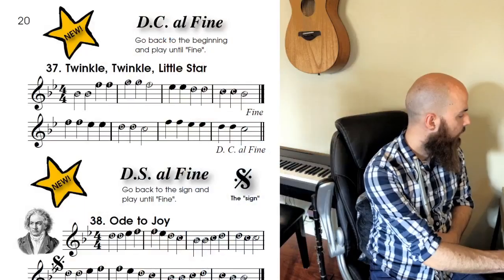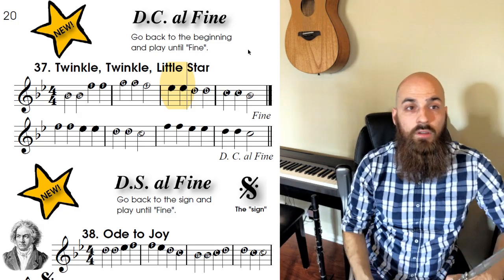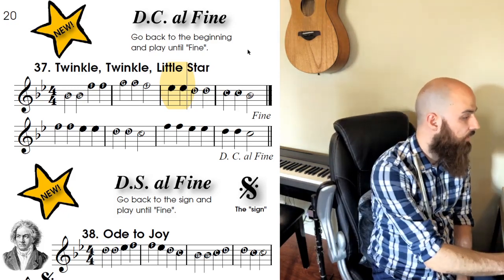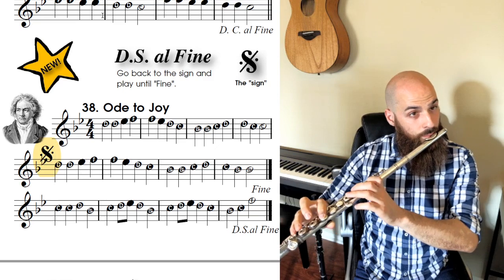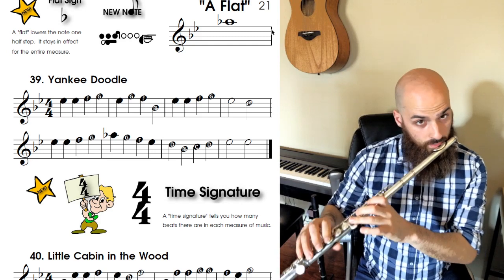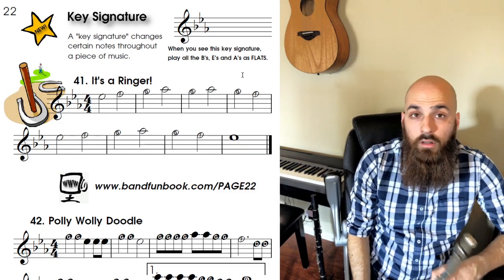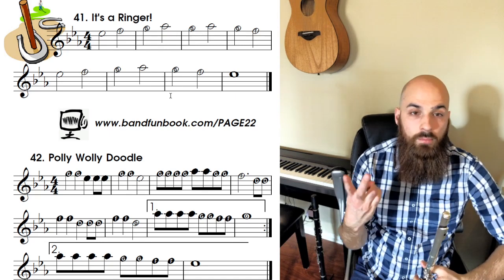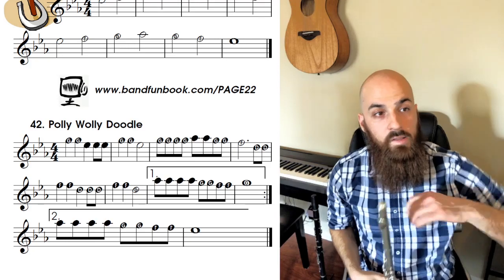Beginning Flute 4/7/2020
This is a live instructional video for beginning flute players!
The music will be from the Beginning Band Fun Book (Blue/ Pink Book)
Please have your instrument tuned and ready to play with the teacher!